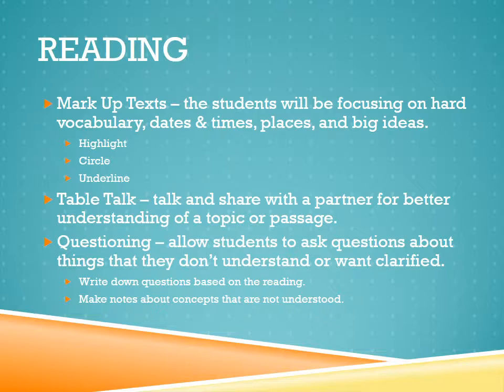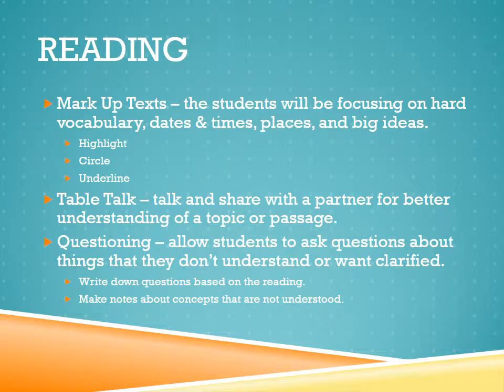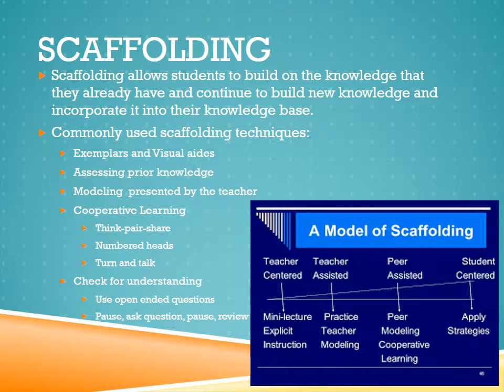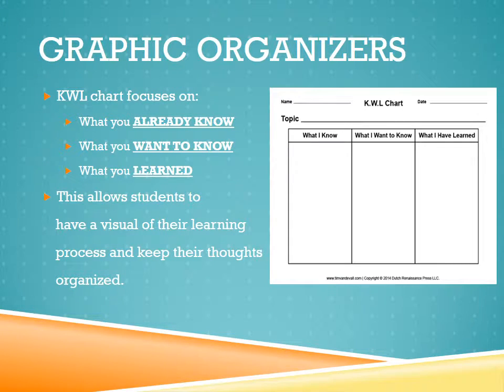Easy Techniques and Strategies That Help ESL Students in Regular Education Classrooms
This presentation focuses on the use of easy techniques and strategies that can help ESL students be successful in a regular content area classroom.